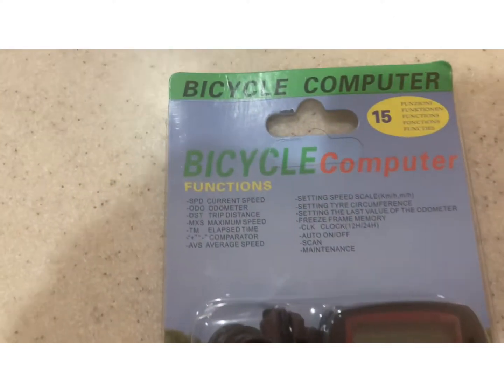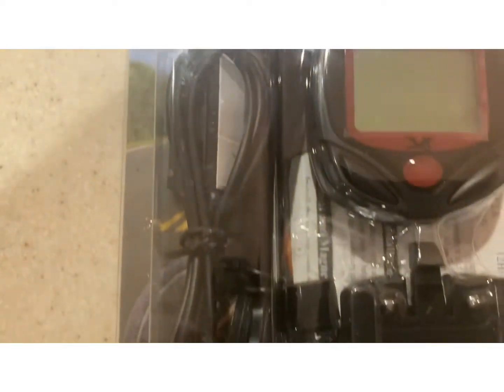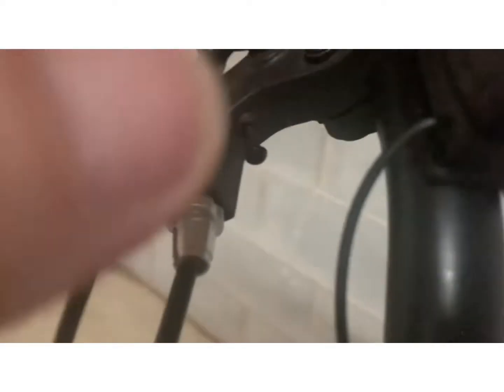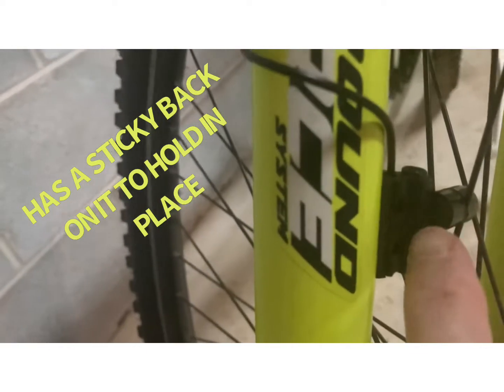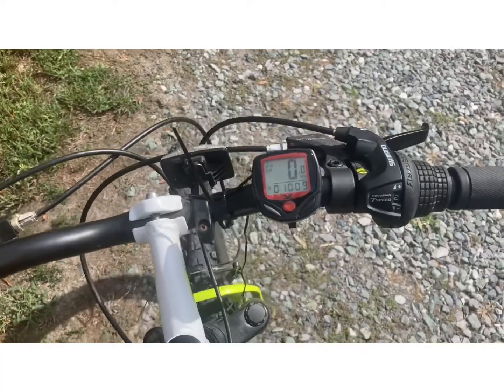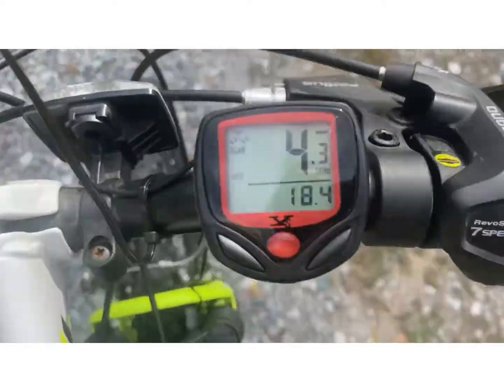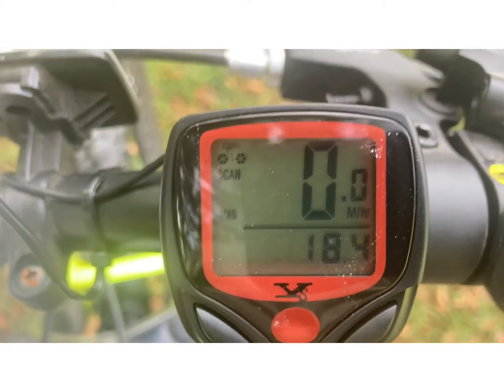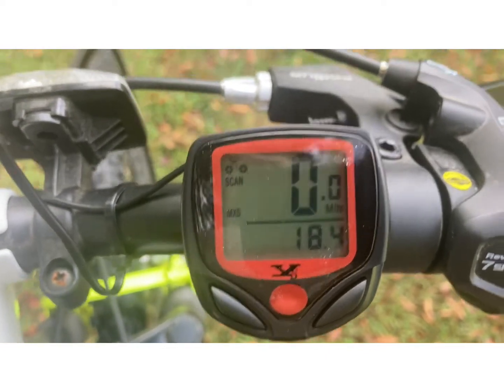Mountain Bike What $ 7.91 for Speedometer I’ll Review…!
Bought cheap speedometer for my Mountain Bike.  I like it so far.
Mountain Bike review coming also.